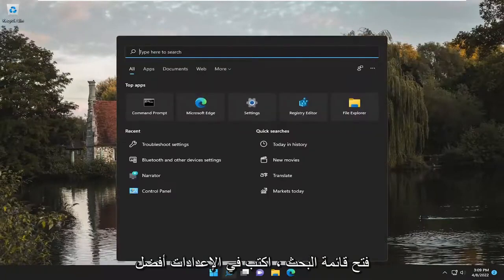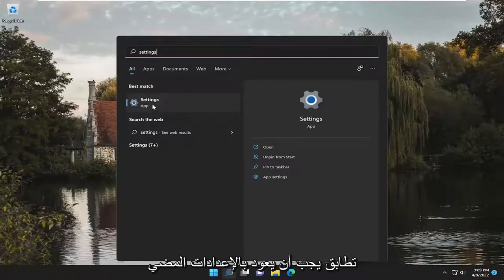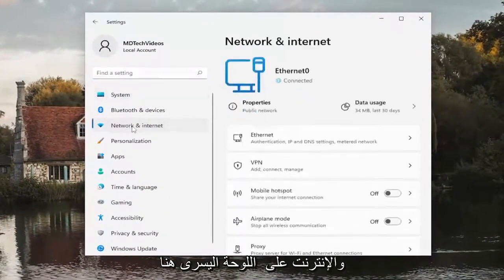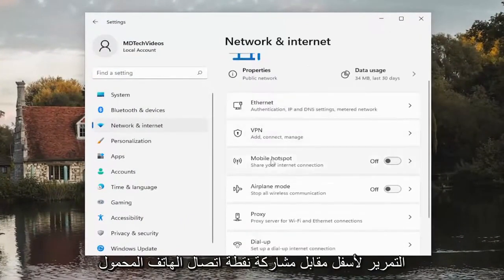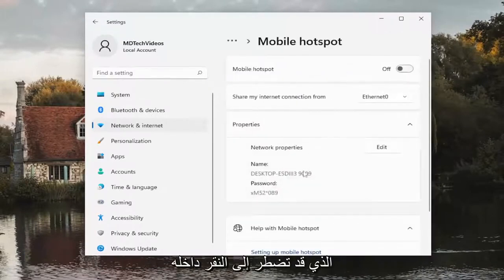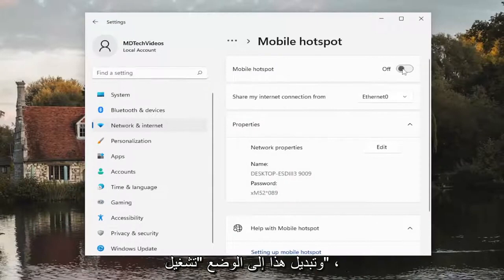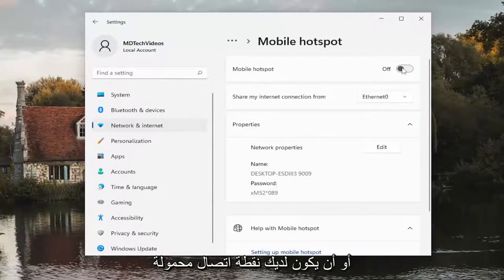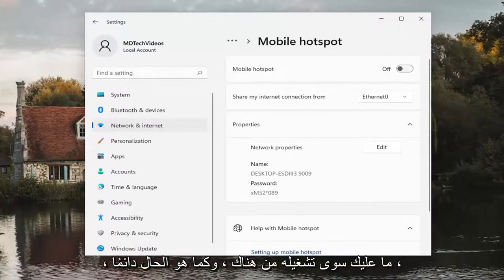كيفية تمكين أو تعطيل Mobile Hotspot في نظام التشغيل Windows 11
كيفية تعطيل أو تمكين Mobile Hotspot في Windows 11 [دروس]

بشكل افتراضي ، يمكن لأي مستخدم تحويل جهاز الكمبيوتر الذي يعمل بنظام Windows 11 إلى نقطة اتصال محمولة من خلال مشاركة اتصال الإنترنت مع الأجهزة الأخرى عبر Wi-Fi. يمكن للمستخدمين مشاركة اتصال بيانات شبكة Wi-Fi أو Ethernet أو شبكة الجوّال. إذا كان جهاز الكمبيوتر الخاص بك يحتوي على اتصال بيانات خلوي وقمت بمشاركته ، فسيستخدم البيانات من خطة البيانات الخاصة بك.

نتصل جميعًا بالإنترنت باستخدام محول سلكي أو لاسلكي. ومع ذلك ، هل تعلم أن Windows 11 يسمح لك بمشاركة اتصال الإنترنت مع الأجهزة الأخرى عبر ميزة تسمى Mobile Hotspot؟ يسمح Windows 11 للمستخدمين بتحويل أجهزة الكمبيوتر الخاصة بهم إلى نقطة اتصال محمولة من خلال مشاركة اتصال الإنترنت مع الأجهزة الأخرى عبر Wi-Fi.

المشكلات التي تم تناولها في هذا البرنامج التعليمي:
نوافذ نقطة اتصال محمولة 11
نوافذ نقطة الاتصال المحمولة 11 لا تعمل
نقطة اتصال محمولة Windows 11 لا يوجد اتصال بالإنترنت
لا تظهر نوافذ نقطة الاتصال المحمولة 11
تعمل نقطة اتصال الجوال تلقائيًا على إيقاف تشغيل Windows 11
نقطة اتصال محمولة تعمل بتقنية Bluetooth windows 11
إنشاء نوافذ نقطة اتصال محمولة 11
نقطة اتصال محمولة ، قم بتوصيل جهاز الكمبيوتر بنظام windows 11
لا يمكن إعداد نظام windows mobile hotspot 11
لا يمكن توصيل نظام windows mobile hotspot 11
نقطة اتصال الهواتف المحمولة التي تفصل Windows 11
تعطيل نوافذ نقطة الاتصال المحمولة 11
تفعيل نقاط اتصال الهواتف المحمولة 11
نقطة اتصال محمولة لا تعمل في نظام التشغيل windows 11 ethernet
كيفية تنزيل نقطة اتصال محمولة لنظام التشغيل windows 11

عند إيقاف تشغيل ميزة نقطة الوصول المضمنة في Windows 11 ، يمكنك السماح بتشغيل Mobile Hotspot عن بُعد حتى يتمكن جهاز آخر من تشغيله عن بُعد على جهازك عند الاتصال به.